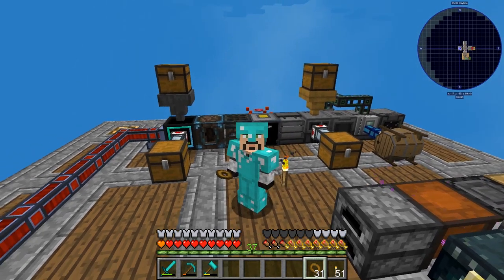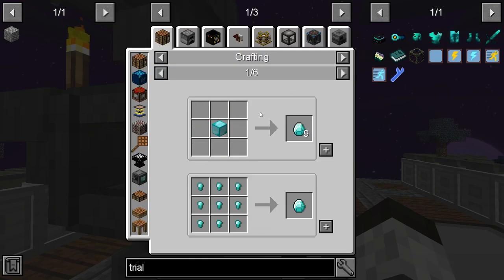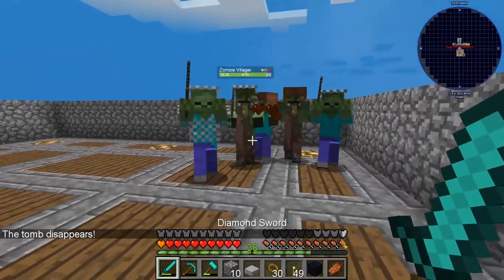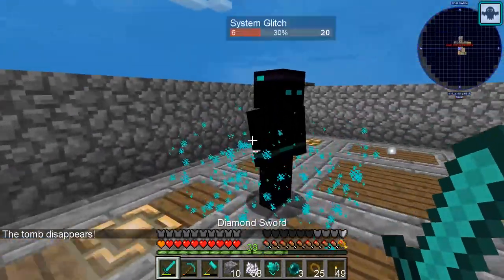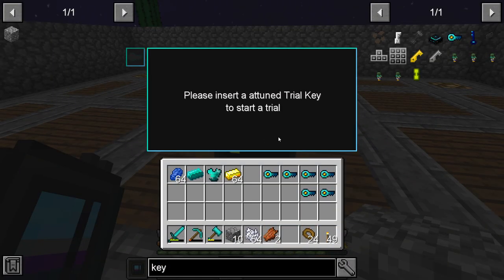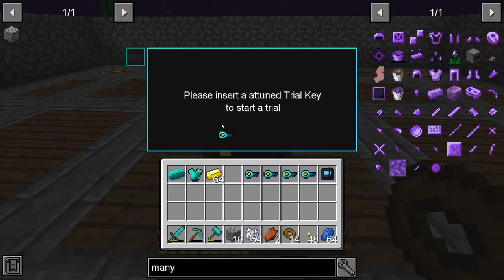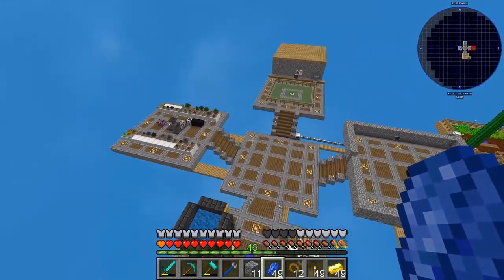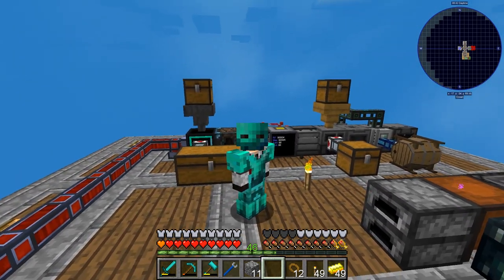SkyFactory 4: Episode 27 - GLITCH ARMOR!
Today we conquer glitch armor!  This was a fun episode to work on, because in the end we get flight!